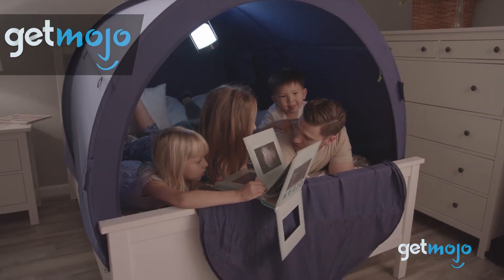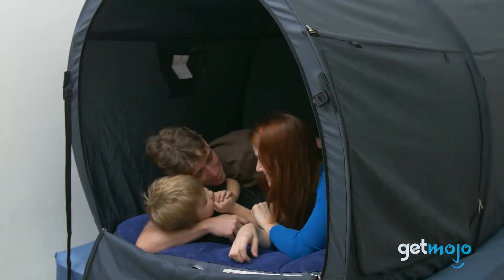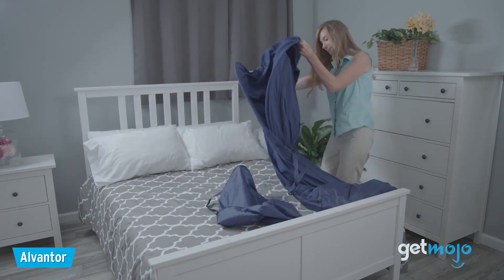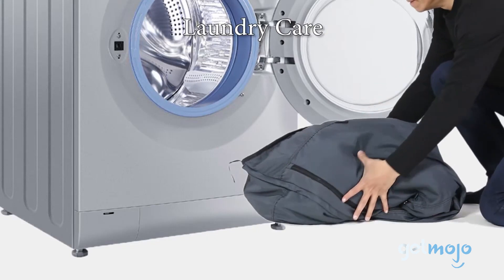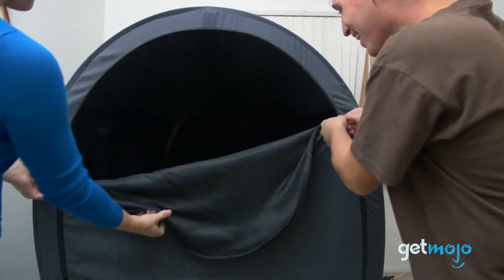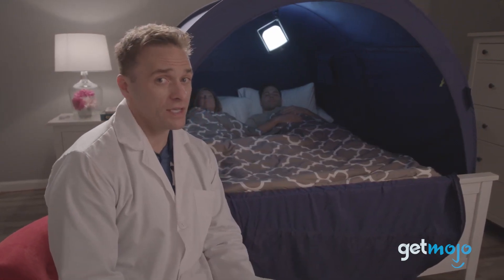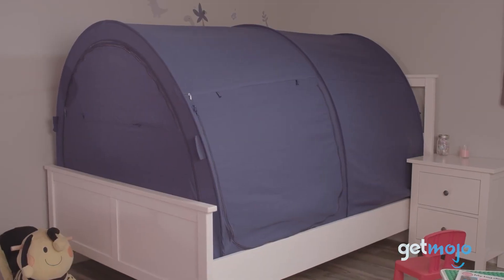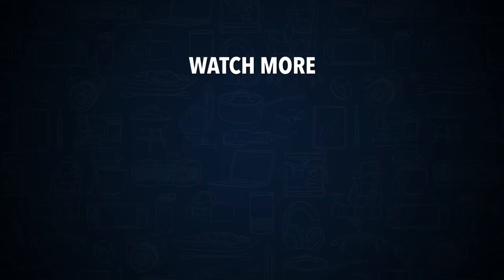Make Your Bed a Fort! The Alvantor Bed Tent